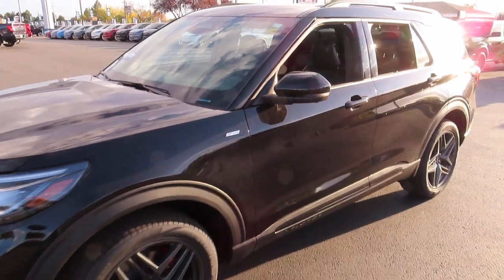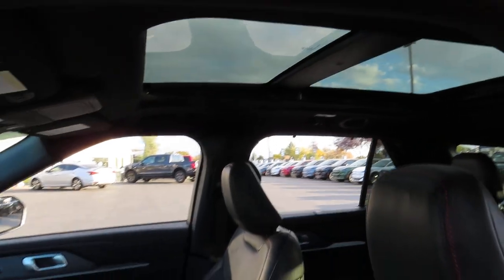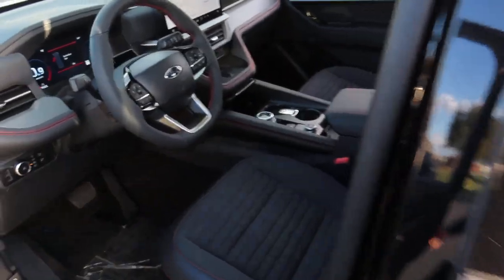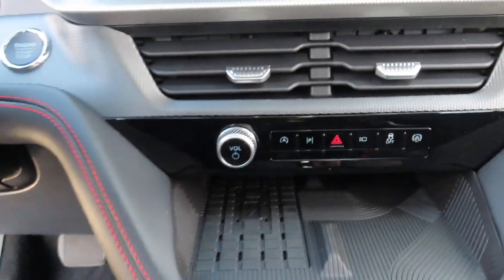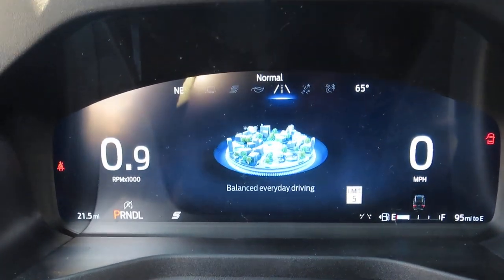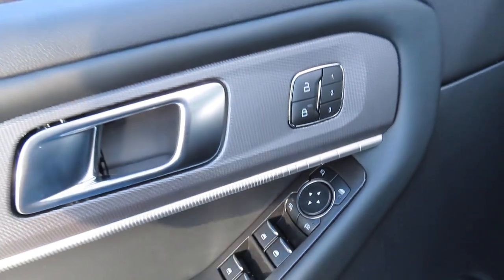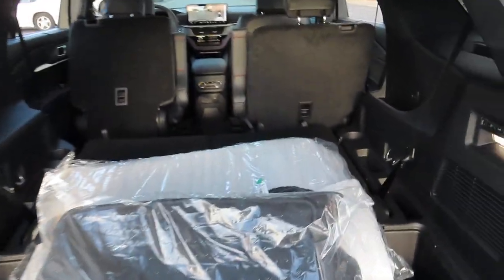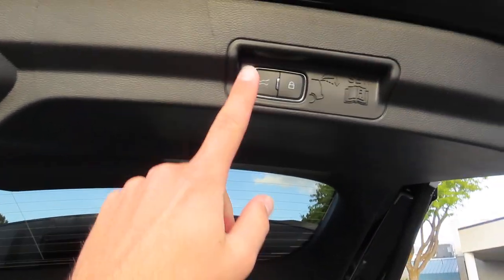2025 Ford Explorer ST Line, stock K27009, in Layton, Utah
A live walk-around You Tube video showing and explaining the features and benefits of this 2025 Ford Explorer. - for more information.